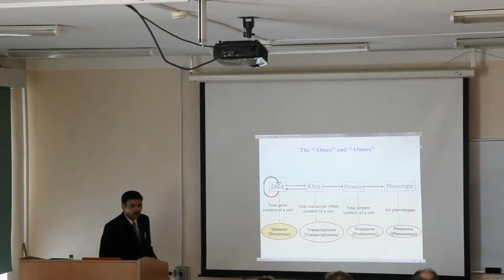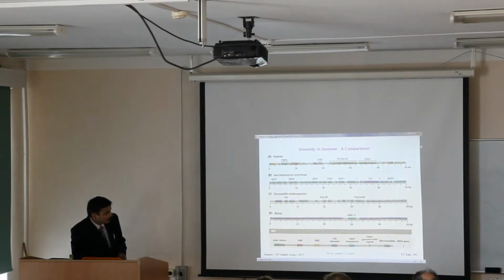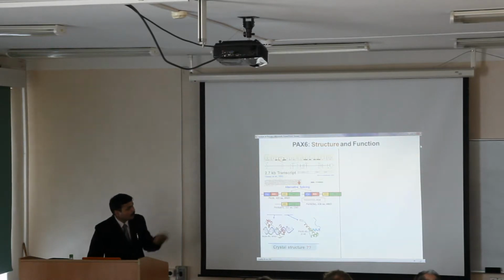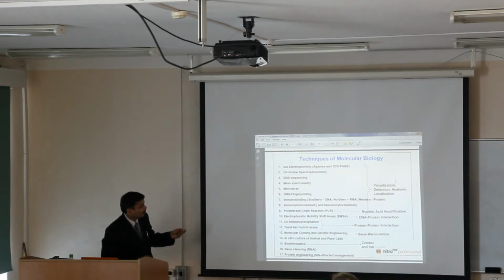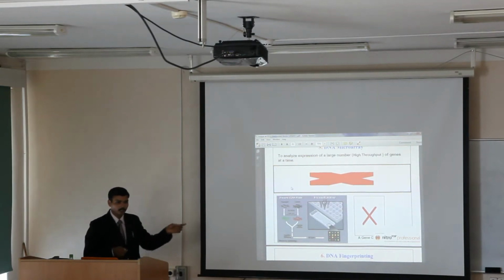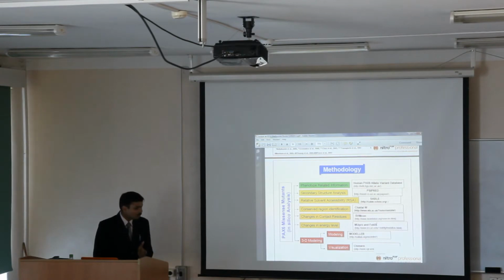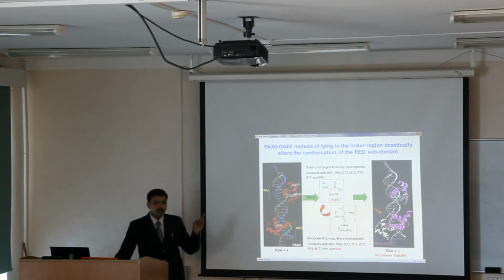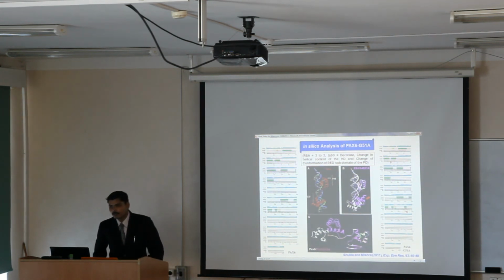Ph D Sachin Shukla, India, Modern Molecular Biology How do molecules regulate the life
Лекция индийского учёного в ДВФУ 12 сентября 2013 года. Язык Английский, аудитория 440.